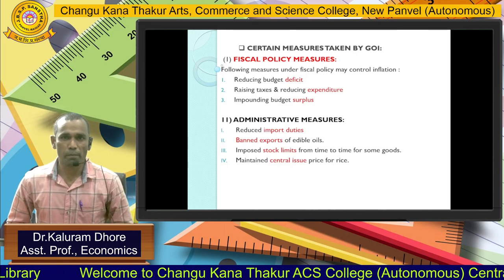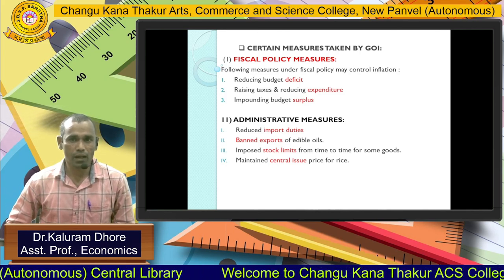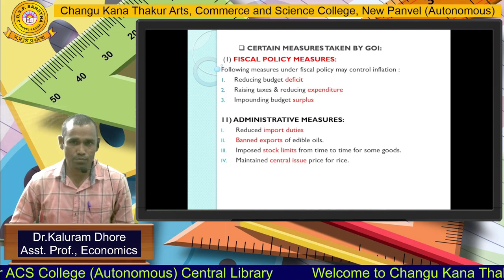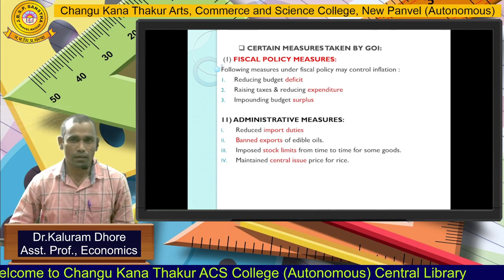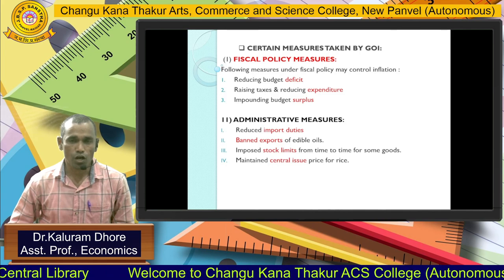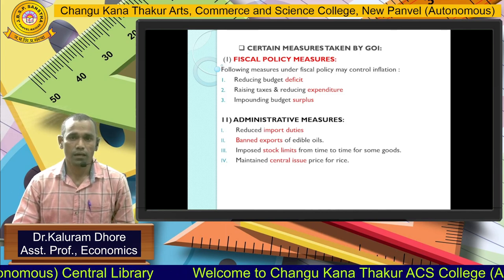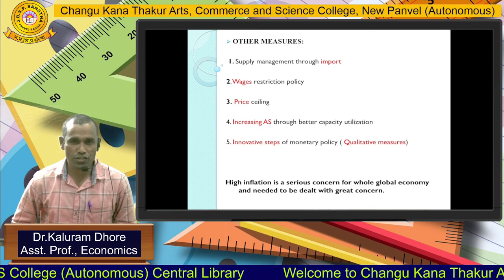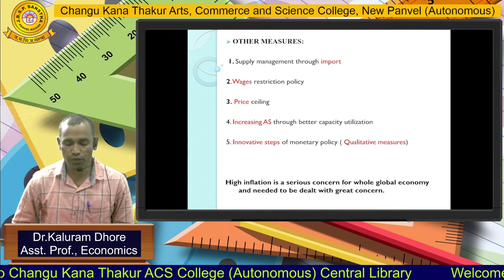Dr.Kaluram Dhore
Department of Economics, part - 3